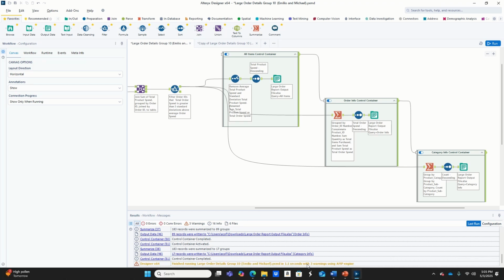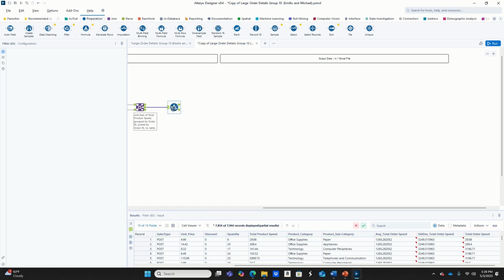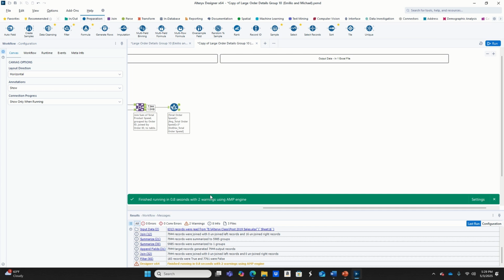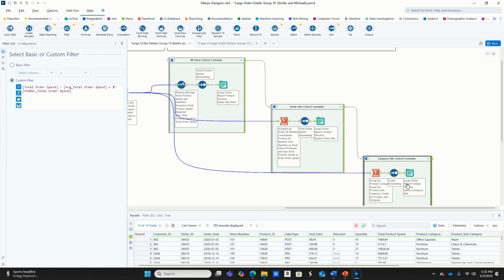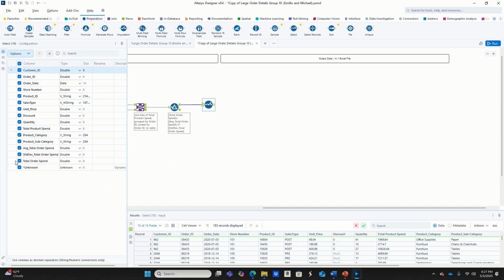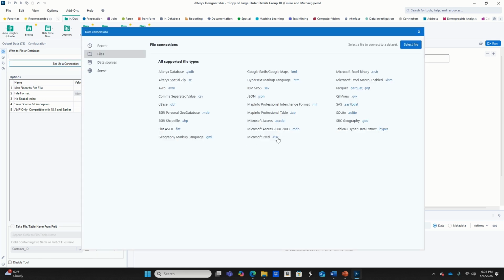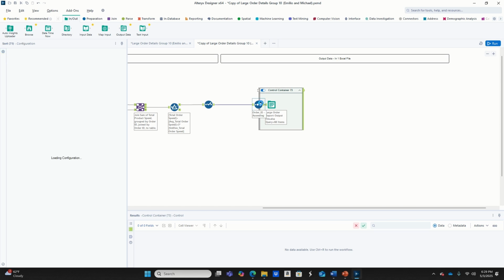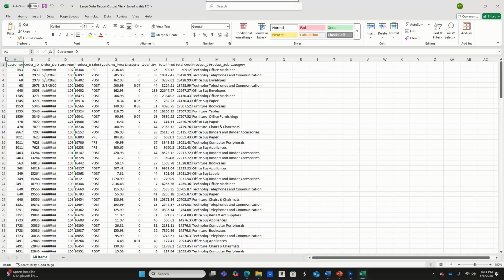Alteryx Project - Workflow Part 2 - 25SP_CIM253_90195A/D